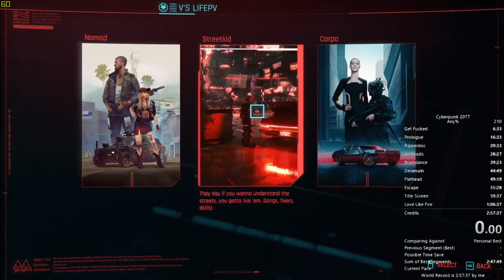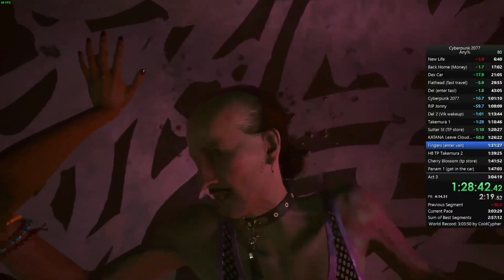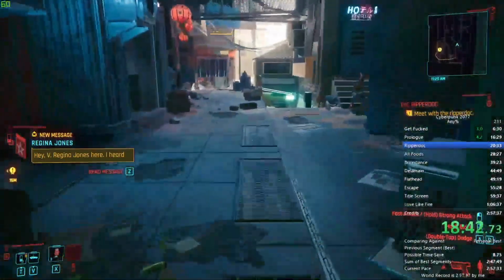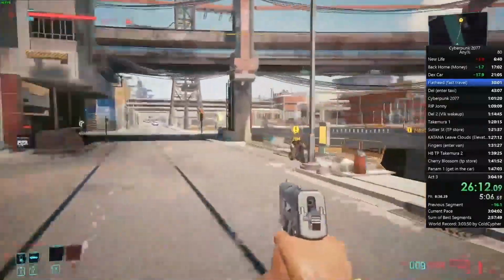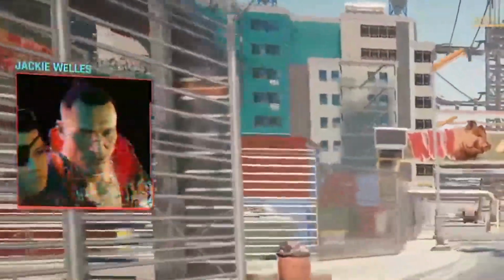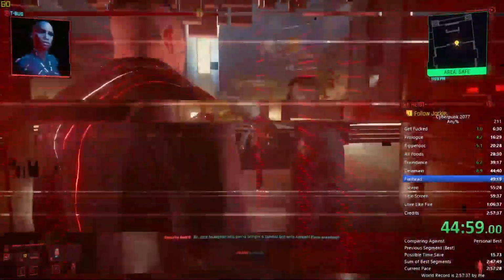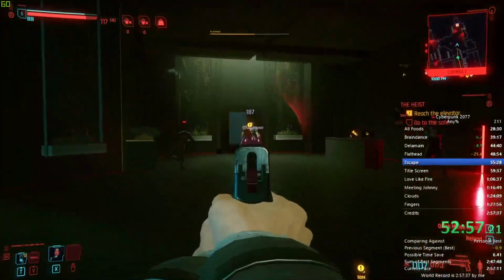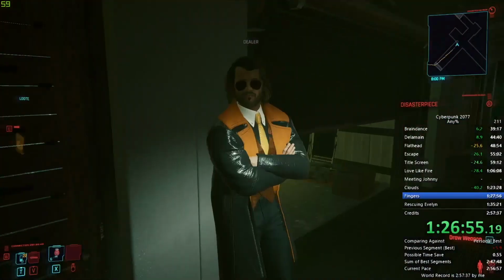How Speedrunners beat Cyberpunk 2077 in 2:52:01 (Cyberpunk WR)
Cyberpunk 2077 takes the average player well over 20 hours to beat. But how do Speedrunners beat Cyberpunk in just 2:52:01 at World Record times? Well we break down the Cyberpunk 2077 World Record Speedrun.